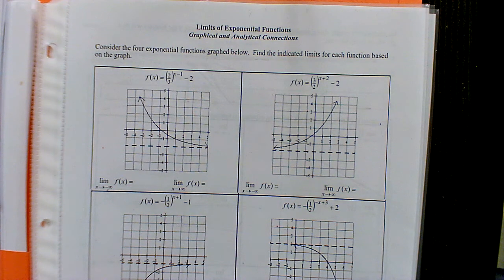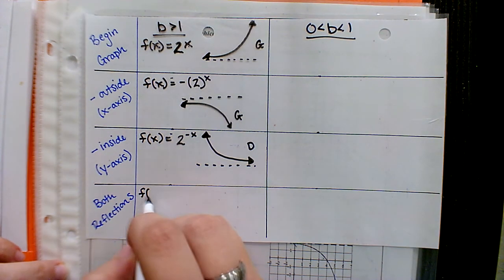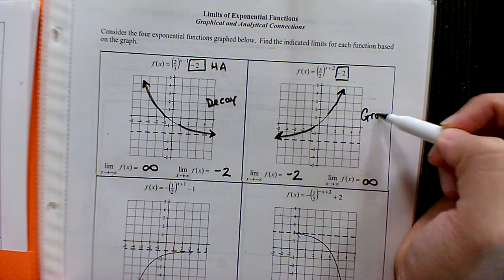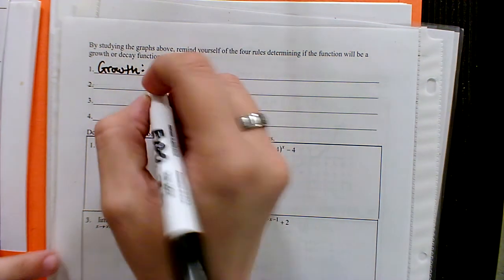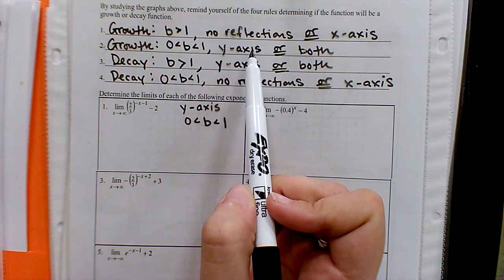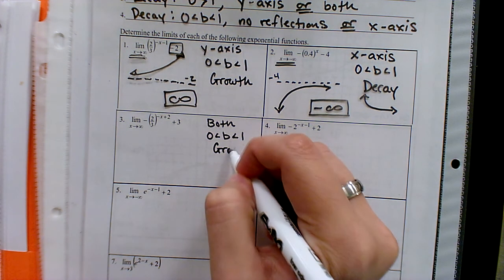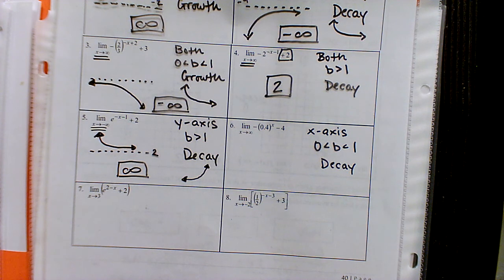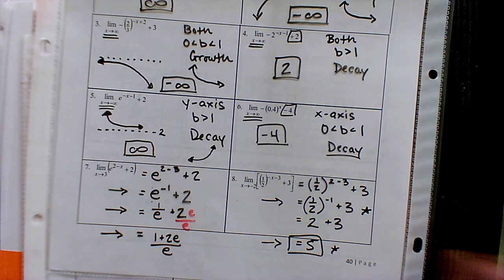Pg 39 40